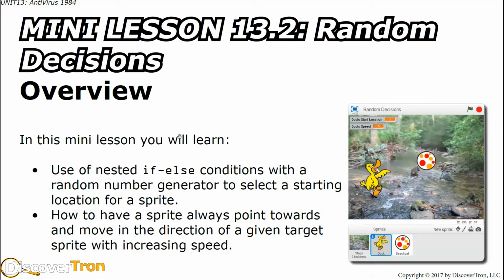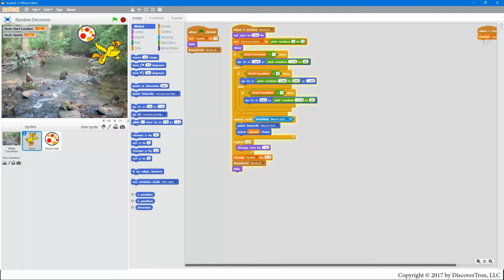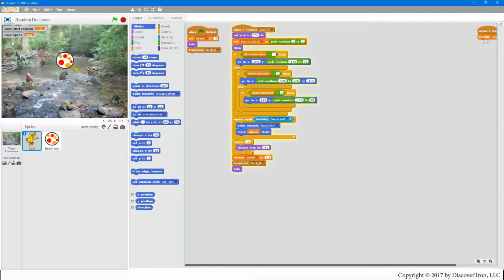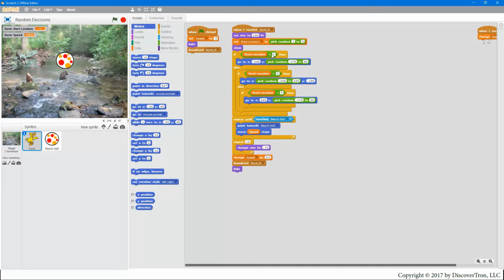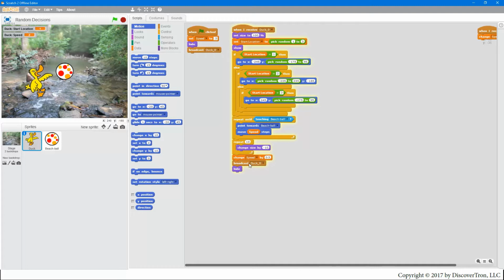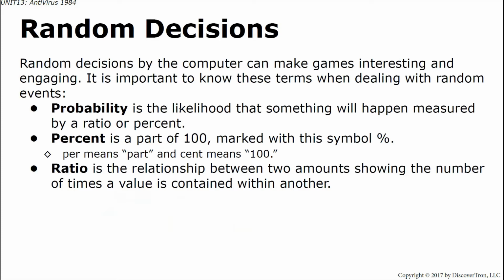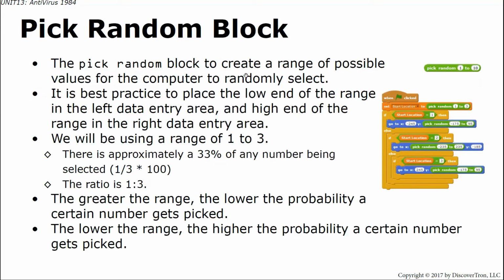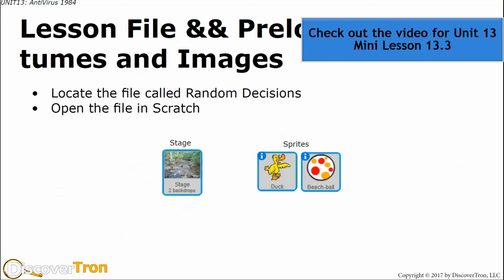Unit 13 Mini Lesson 13.2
Random Decisions